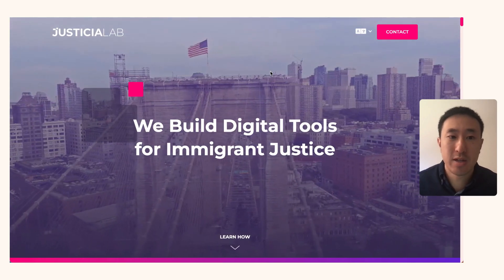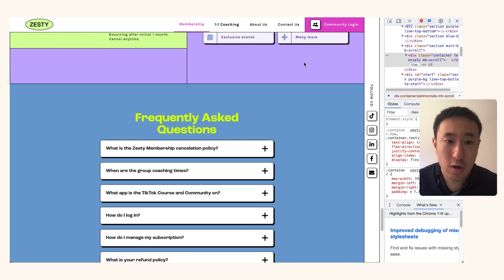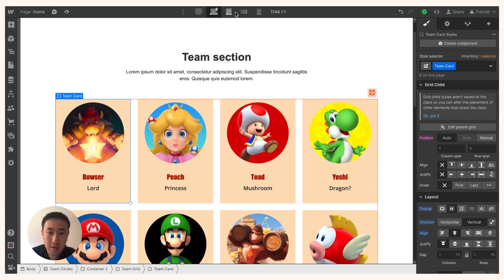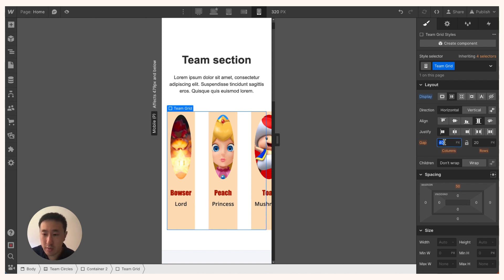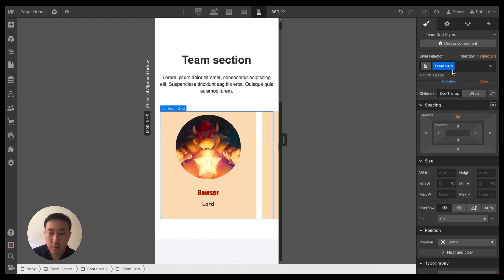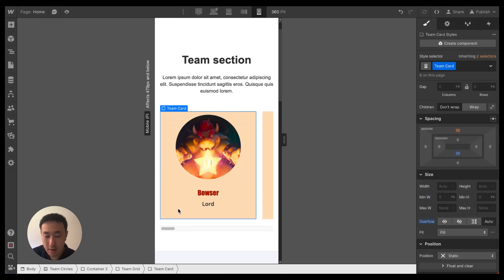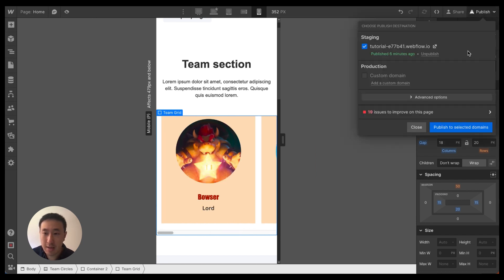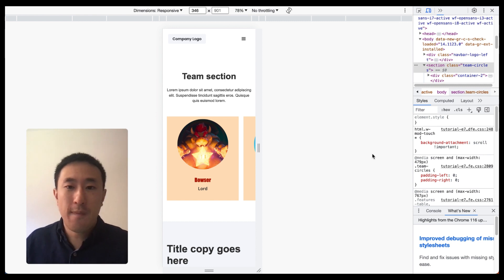Mobile Horizontal Scroll in Webflow using Overflow Auto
📱 Mobile design just got a whole lot more interesting! In this video, I will guide you through the process of creating a captivating horizontal scroll effect for your mobile Webflow site using the 'overflow auto' property.

📚 Time Stamps:
Intro:
00:00
Example sites:
00:09
Webflow Walkthrough:
01:28
Closing Remarks:
5:30

👍 If you found this tutorial helpful, don't forget to give it a thumbs up and subscribe to the channel for more web design and development tutorials, and click the notification bell so you never miss an update.